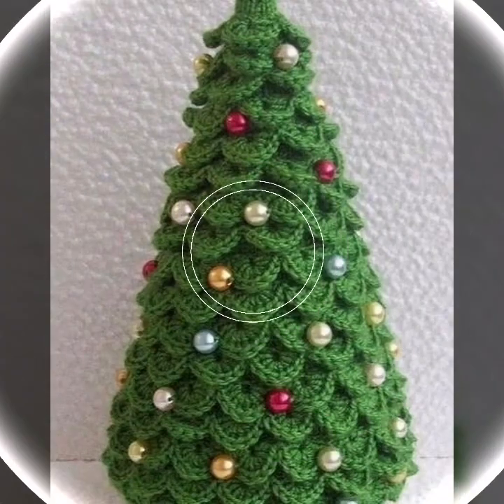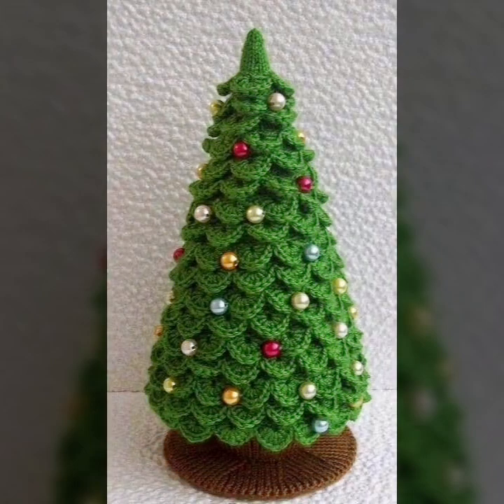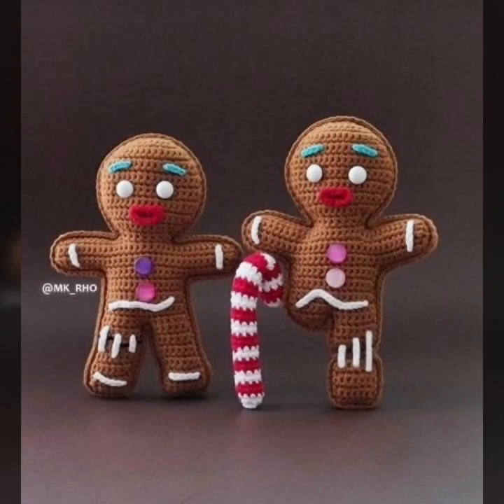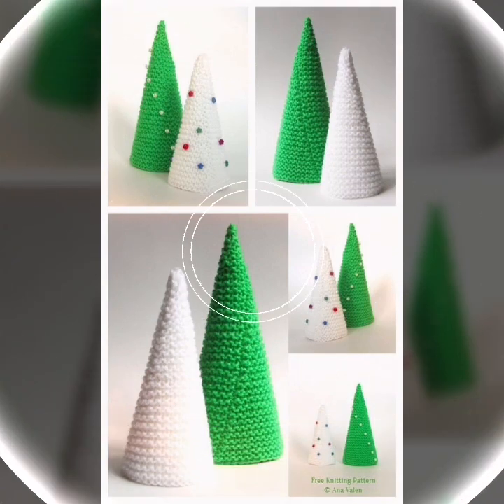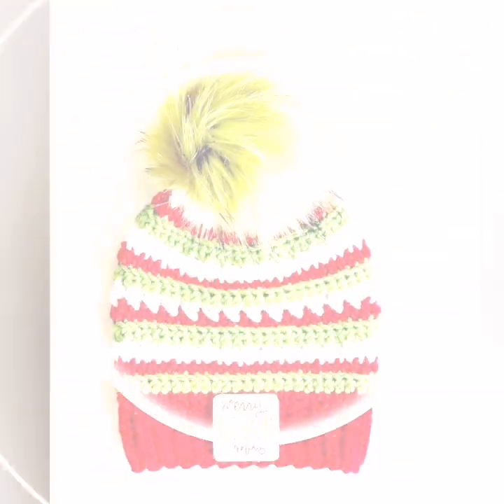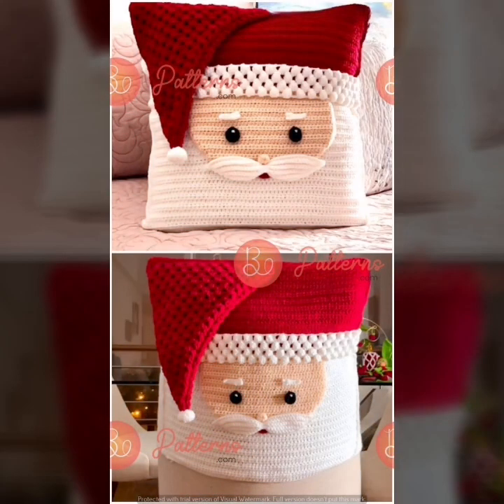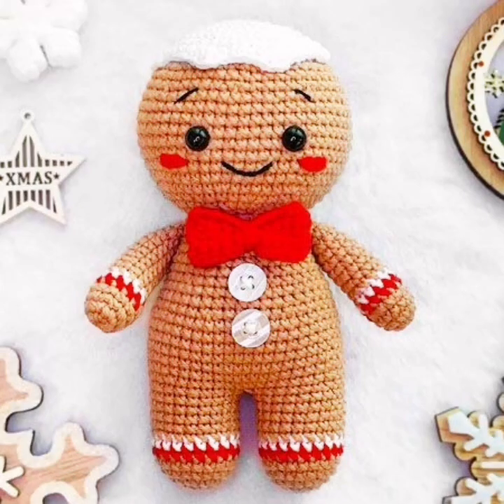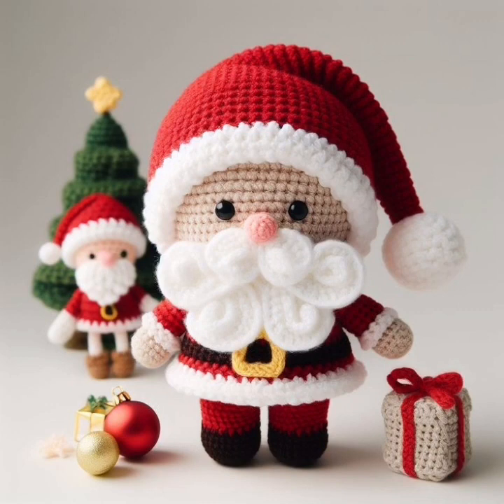Free Crochet Christmas Patterns Crochet Crismis Accessories